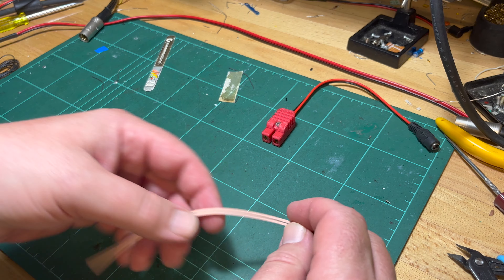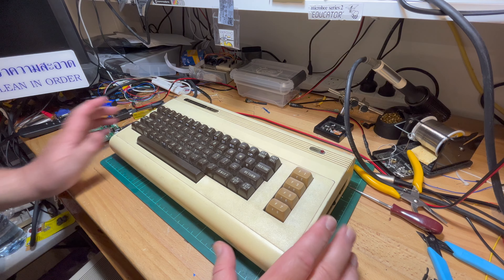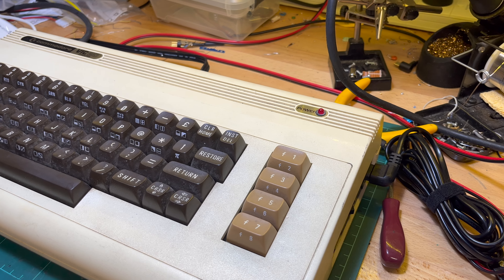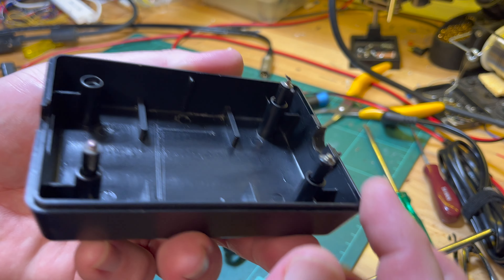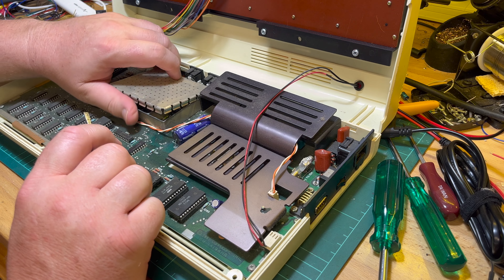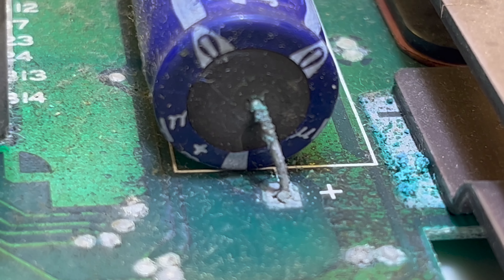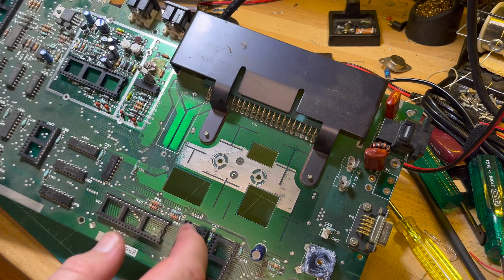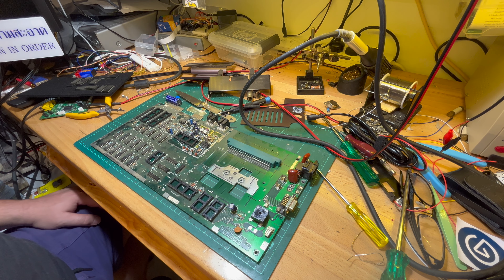🇺🇸 Commodore VIC-20: Refurbishing NTSC Serial No. P386173 (Part 1) [TCE #0226]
Having a look at this NTSC two-prong VIC from the US.

01:55 ... Finally having a look at what there is
05:45 ... Quick look at three types of VIC disk drive (a 1540 and two 1541s)
08:22 ... Does the VIC work?
13:26 ... Opening up the PSU
18:48 ... Opening up the VIC
24:00 ... Removing the motherboard
27:02 ... Removing parts from the motherboard

It's working, but has some weird video effects.

It came with a newer-looking VIC-1541 drive, a 117VAC power supply that could be opened, a Datasette, a four-way "home made" (?) cartridge expander and three cartridges (not yet tested).

The power supply is a possibility to convert to Australian 240VAC ... but the plastic screw posts broke off when attempting to unscrew, so will need to be repaired.  I find it simpler to just make up a C7 "butterfly" plug joined to a 2.1mm DC socket.

I won't bother doing a full modernisation (i.e. replace 6522 with 65C22, etc.) as I don't think many people see the value ... so it would be a waste of money.

I think this will be just a clean-up (scrub the case, clean the keys) and burn-in to make sure it's working okay.